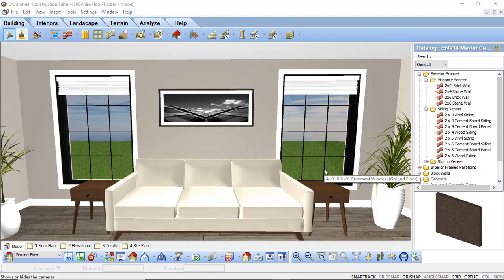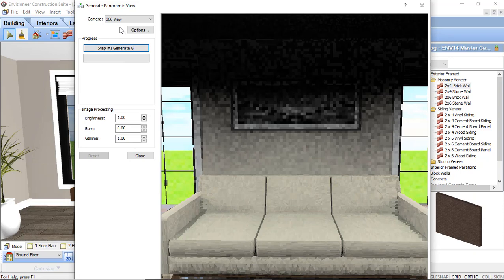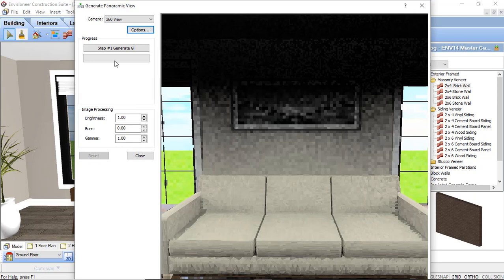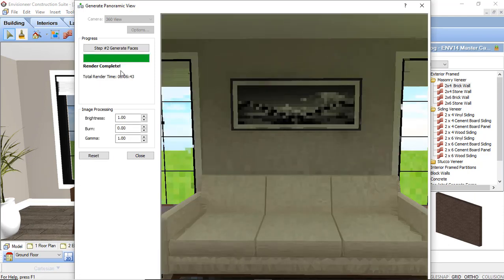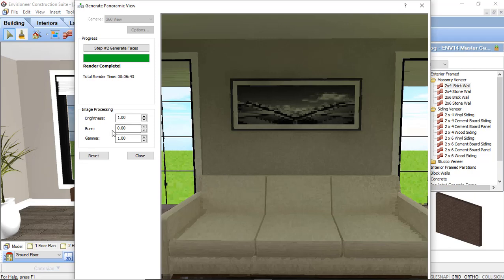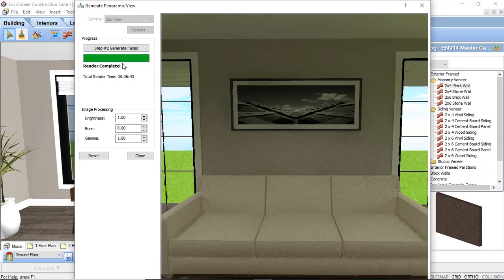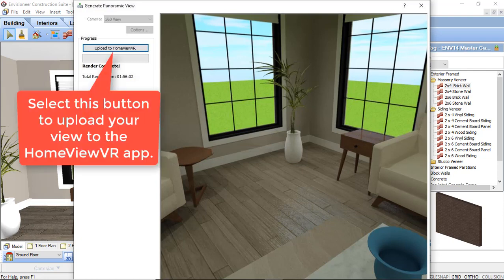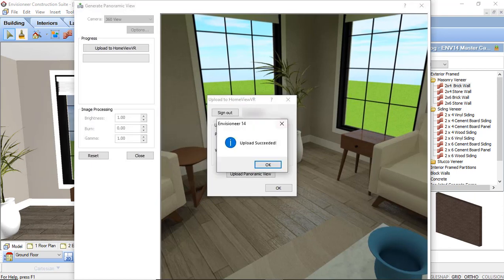360 Views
In this Tool Tip we look at how to create 360 degree views using the Render Panoramic View feature.